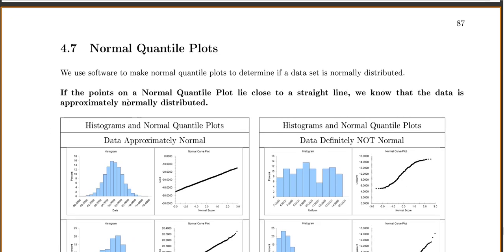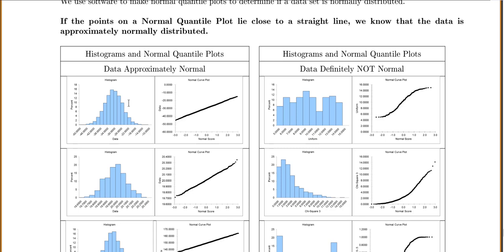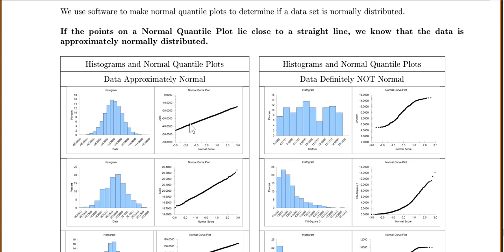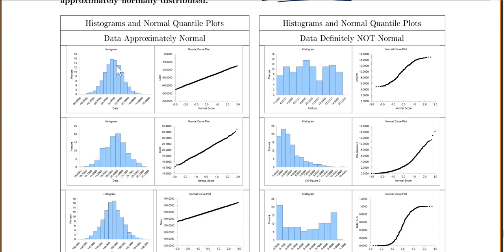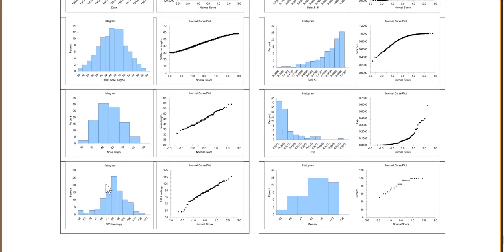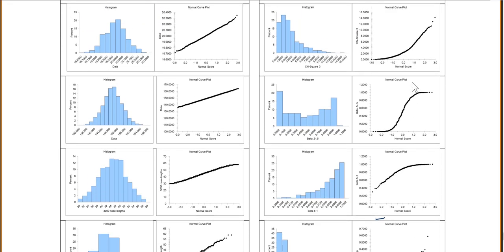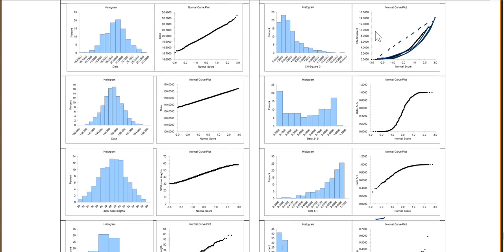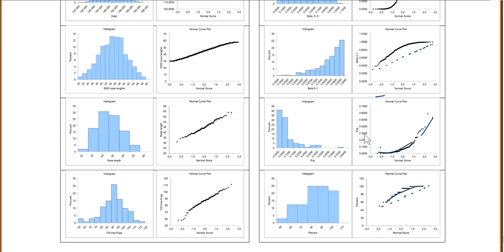Normal Quantile Plots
normal distribution, normal quantile plots, normality, normal plots, is it normal distribution